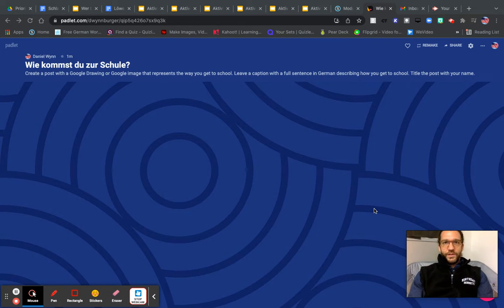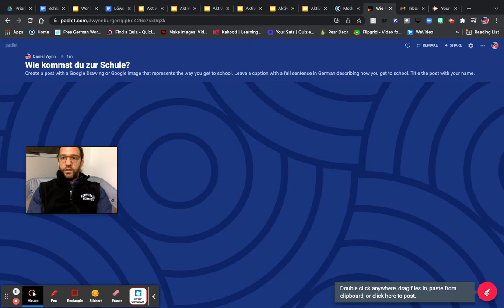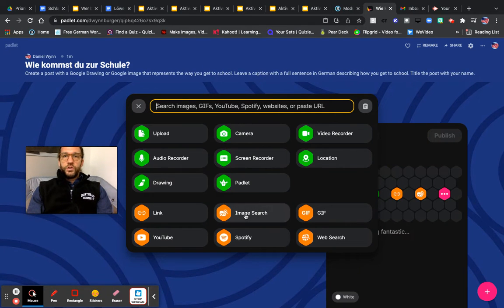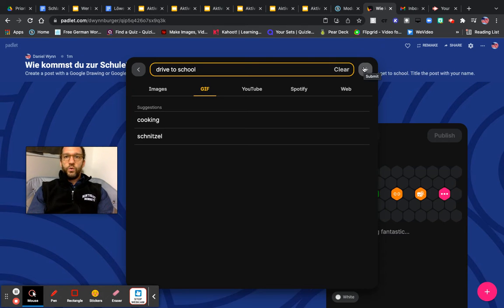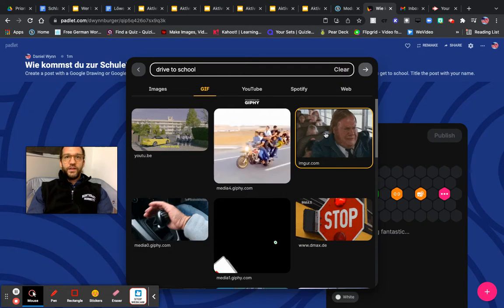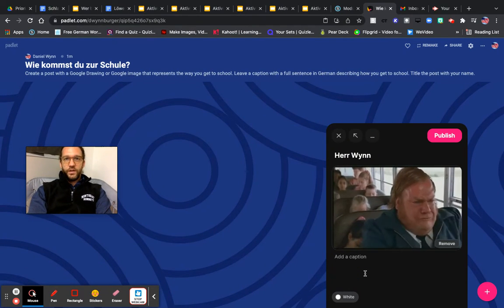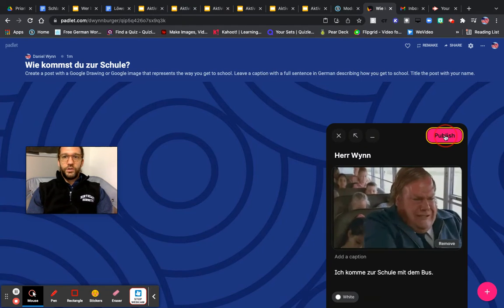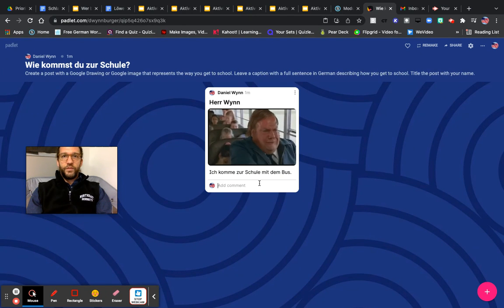Padlet Wie kommst du zur Schule Instructions